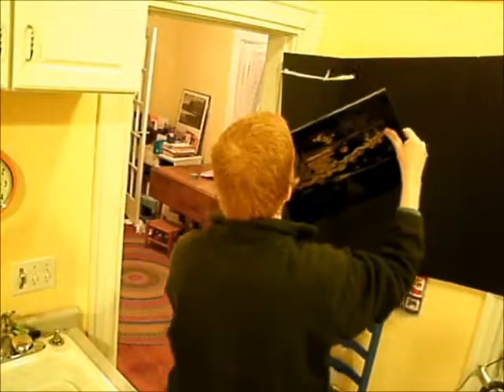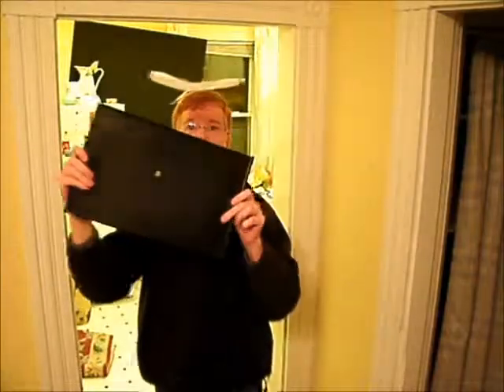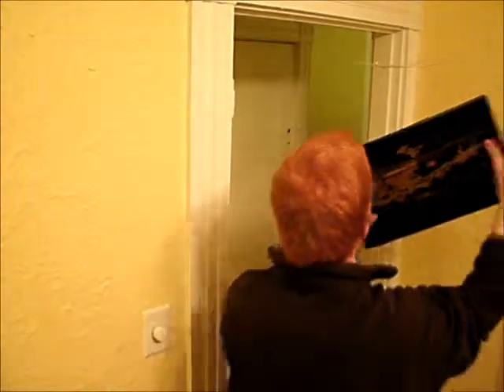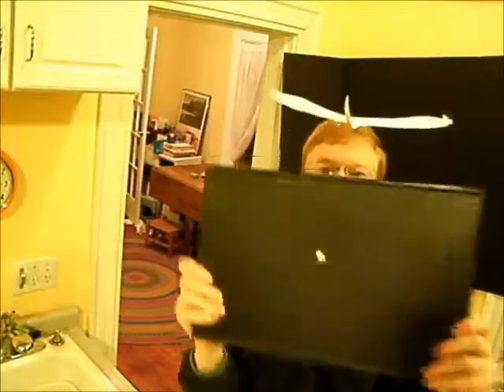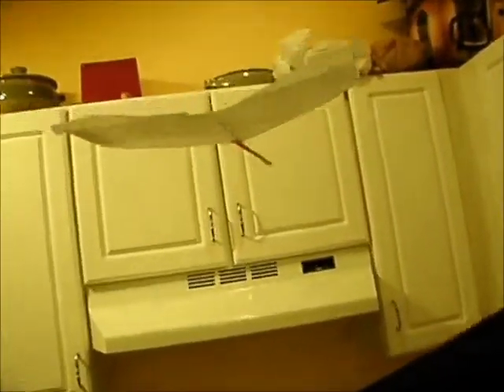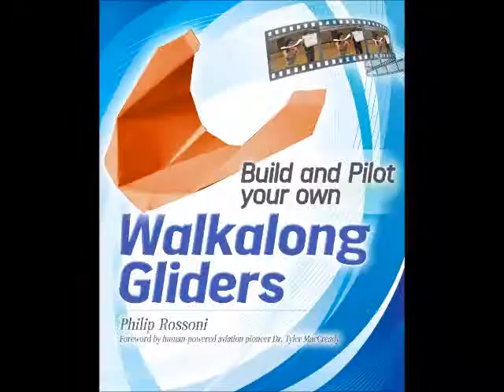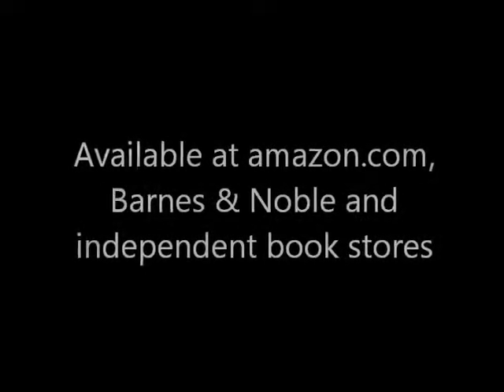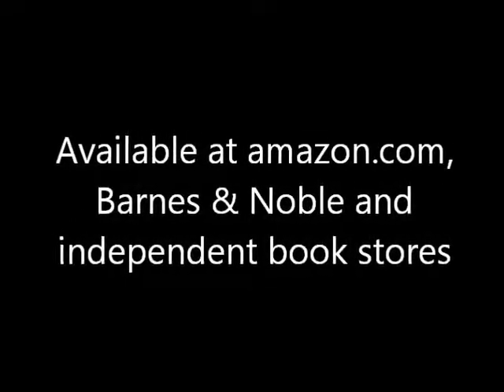Build and Pilot Your Own Walkalong Glider Book Video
Introducing Build and Pilot Your Own Walkalong Gliders, a book about not only how to build paper airplanes and model

gliders but how to pilot them using a paddle to control the flow of wind. The walkalong gliders in this book are designed

to let you be in control as you push them along on a wave of air. Become an accomplished glider designer and aviator with

this do-it-yourself guide. Detailed step-by-step instructions illustrated with hundreds of photographs show you how to

build six different types of controllable gliders. All the materials you need can be found around the house or purchased

very inexpensively. Each design comes with specific instructions on how to climb and turn, from the simple paper airplane

designs to handling the Jumbo's four-foot wingspan.

Build and Pilot your own Walkalong Gliders, available at amazon.com, Barnes & Noble and independent book stores.